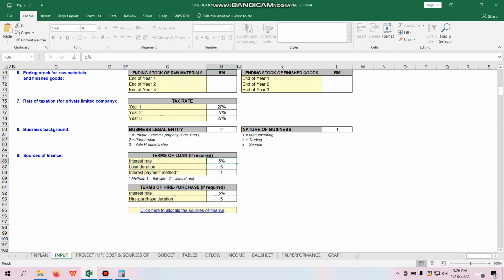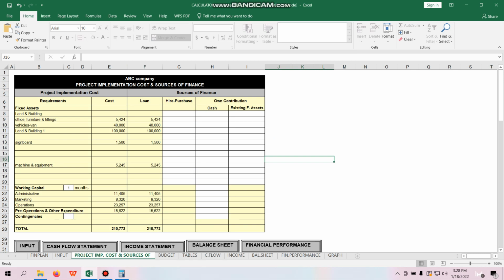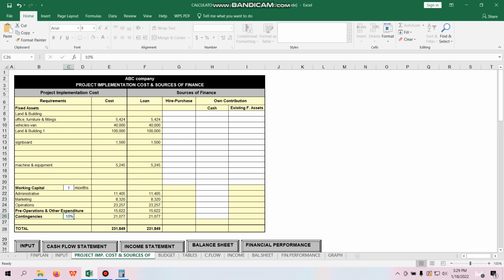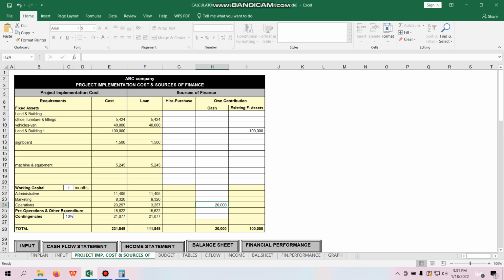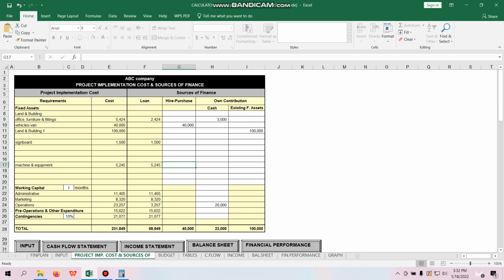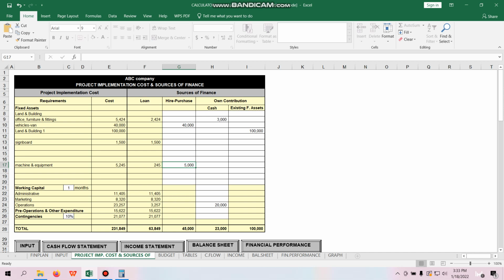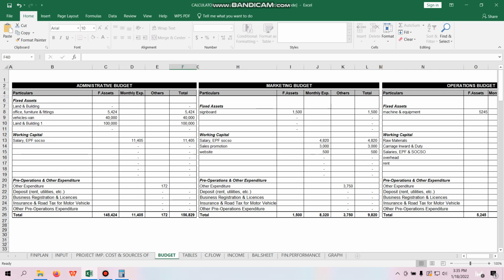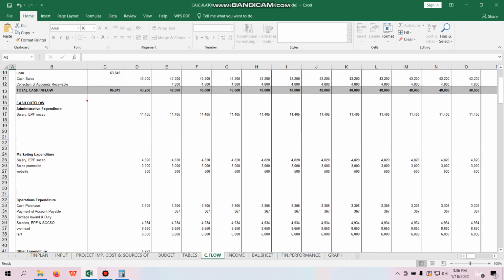8 project implementation cost